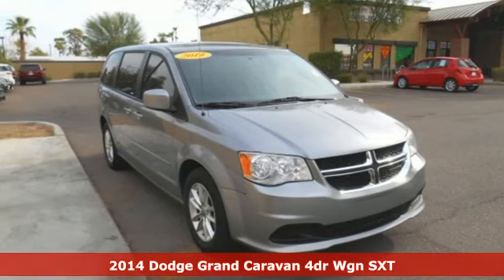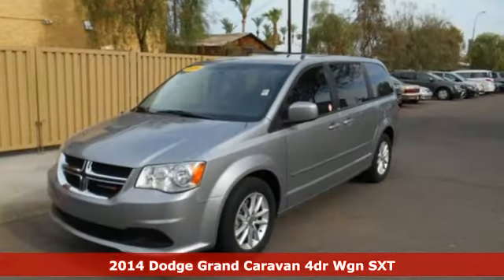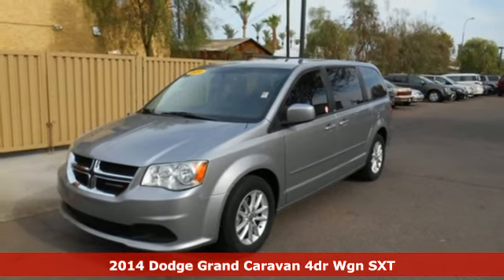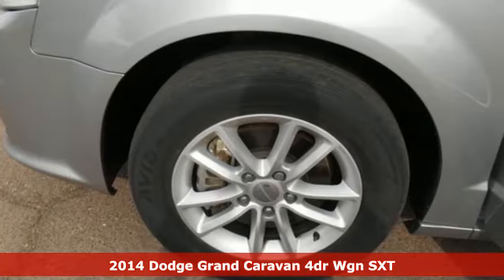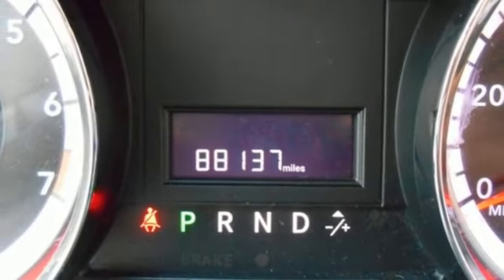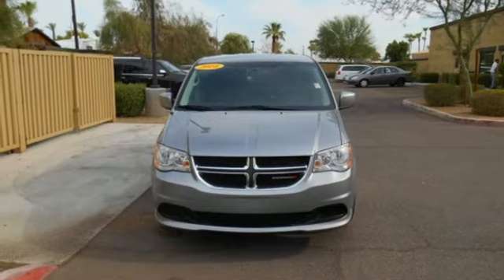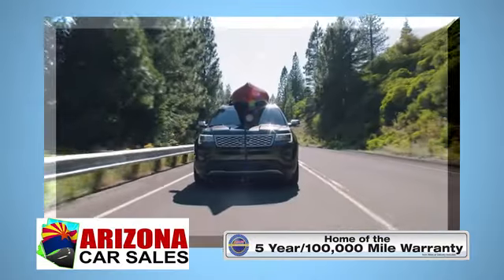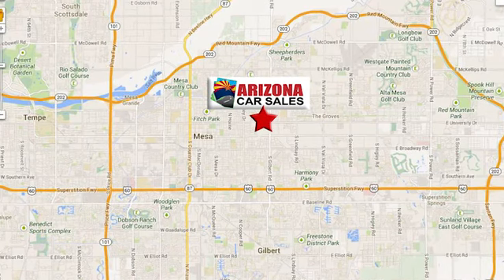2014 Dodge Grand Caravan Mesa Phoenix, AZ #17272 - SOLD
Year: 2014
Make: Dodge
Model: Grand Caravan
Trim: SXT
Engine: 6 Cyl. 3.6 L
Transmission: Automatic
Color: Silver
Mileage: 88135
Stock #: 17272
VIN: 2C4RDGCG7ER104401
*CERTIFIED! Balance of Factory Warranty Included!** 1 owner 2014 Dodge Grand Caravan with Stow N' Go seating, DVD Rear Entertainment System, 115V Auxiliary Power Outlet, 2nd Row Buckets w/Fold-In-Floor, 3.16 Axle Ratio, 3rd row seats: split-bench, 40GB Hard Drive w/28GB Available, 4-Wheel Disc Brakes, 6 Speakers, 6.5 Touchscreen Display, ABS brakes, Adjustable pedals, Air Conditioning, Alloy wheels, AM/FM/CD/MP3 stereo radio, Anti-whiplash front head restraints, Audio Jack Input for Mobile Devices, Bodyside moldings, Brake assist, Bumpers: body-color, CD player, Charge Only Remote USB Port, Cloth Low-Back Bucket Seats, Delay-off headlights, Driver door bin, Driver vanity mirror, Driver's Seat Mounted Armrest, Dual front impact airbags, Dual front side impact airbags, Electronic Stability Control, Front anti-roll bar, Front Bucket Seats, Front dual zone A/C, Front reading lights, Front wheel independent suspension, Heated door mirrors, High Definition Multimedia Interface, Illuminated entry, Knee airbag, Low tire pressure warning, MP3 decoder, Occupant sensing airbag, Outside temperature display, Overhead airbag, Overhead console, Panic alarm, ParkView Rear Back-Up Camera, Passenger door bin, Passenger seat mounted armrest, Passenger vanity mirror, Power door mirrors, Power steering, Power windows, Radio: Uconnect 130 AM/FM/CD/MP3, Radio: Uconnect 430 CD/DVD/MP3/HDD, Rear air conditioning, Rear window defroster, Rear window wiper, Reclining 3rd row seat, Remote keyless entry, Roof rack, Single DVD Entertainment, Speed control, Split folding rear seat, Spoiler, Steering Wheel Mounted Audio Controls, Steering wheel mounted audio controls, Tachometer, Telescoping steering wheel, Tilt steering wheel, Touring Suspension, Traction control, Trip computer, Variably intermittent wipers, Video Remote Control, and Wireless Headphones.

Address:
1648 East Main Street